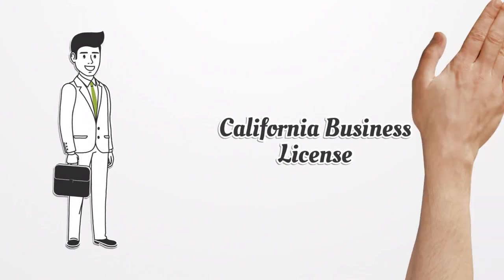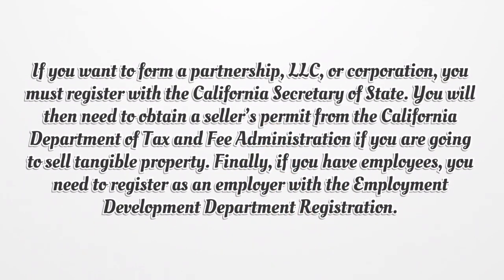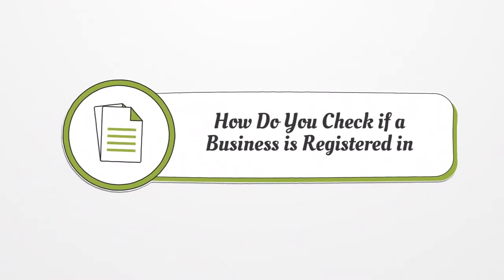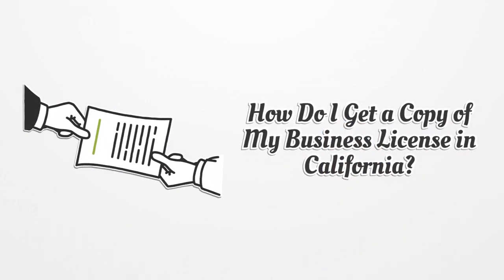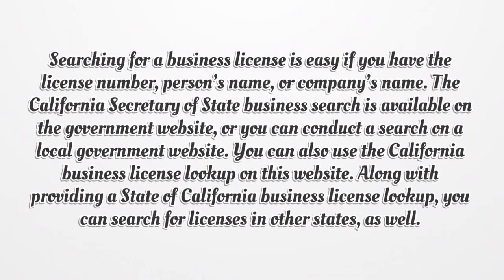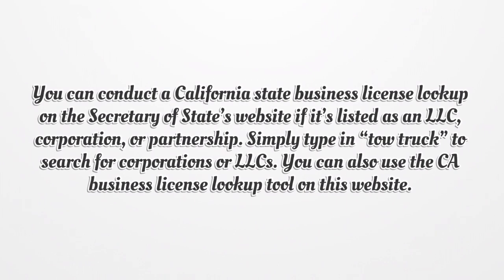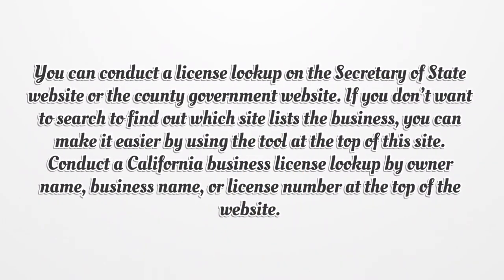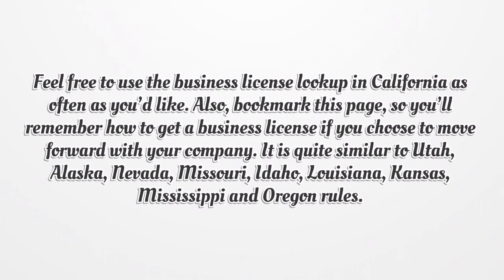California Business License - What You need to get started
If you want to get a California Business License, you should know there is no general license. Here you can find how to apply for your license.